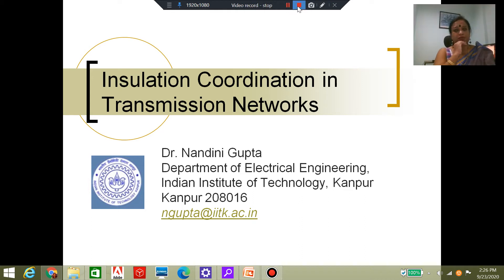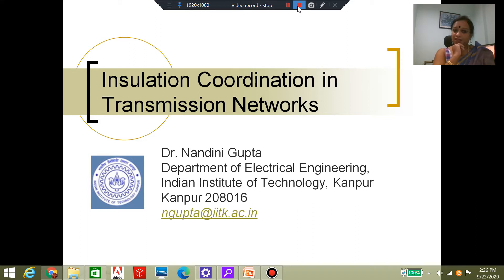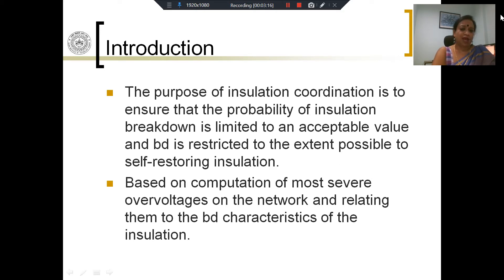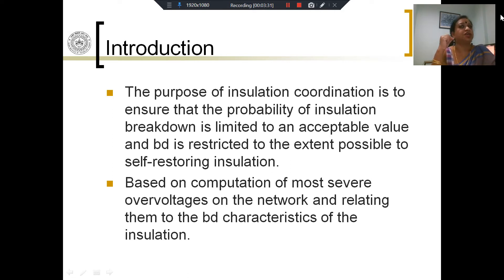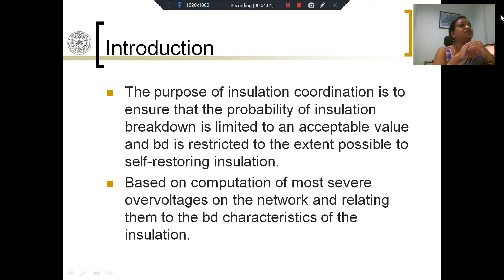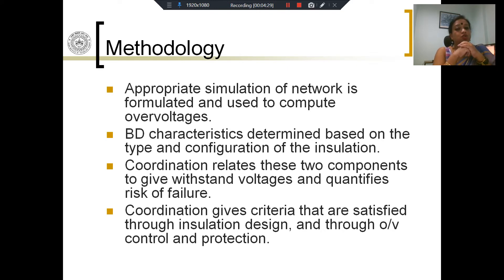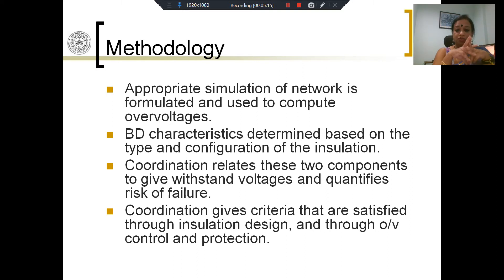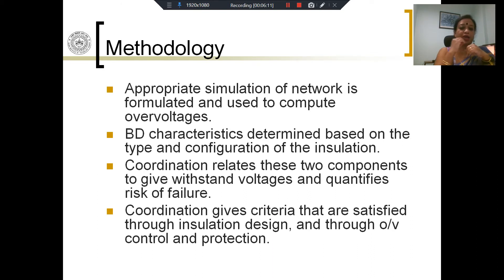Insulation Coordination part 1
Electrical Insulation in Power Apparatus and Systems: Insulation Coordination Part 1